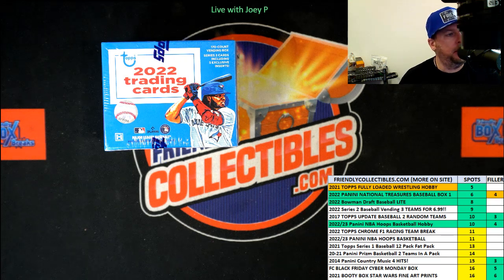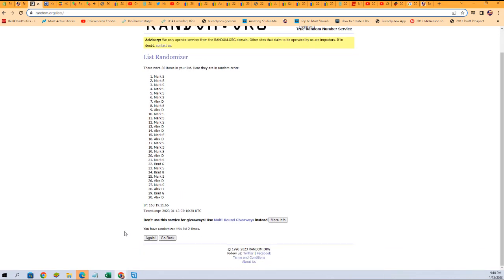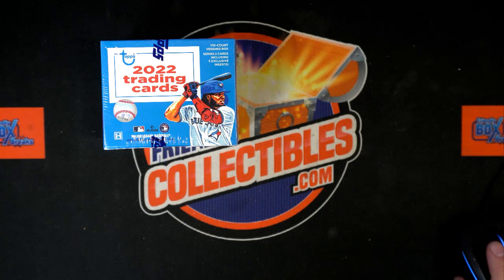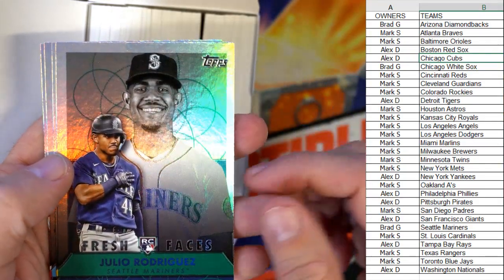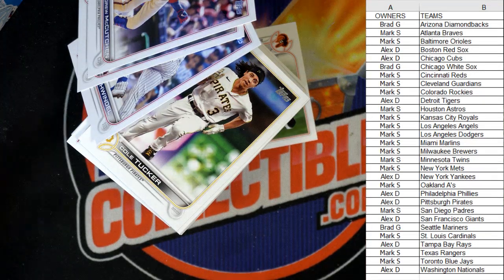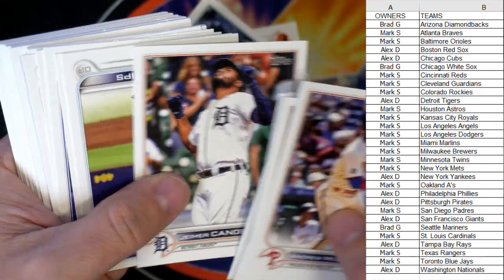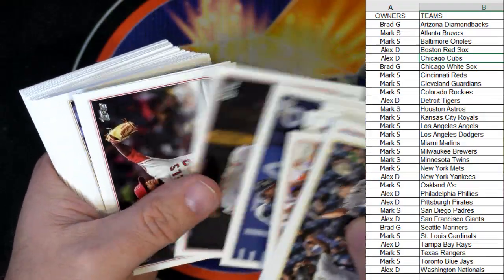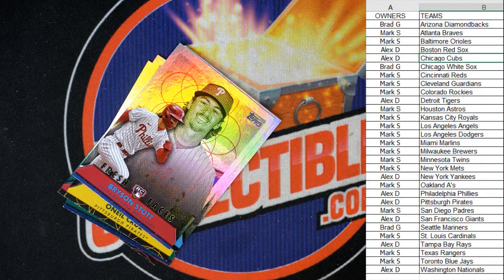2022 Topps Series 2 Baseball VENDING ID S2TOPPSVEND114